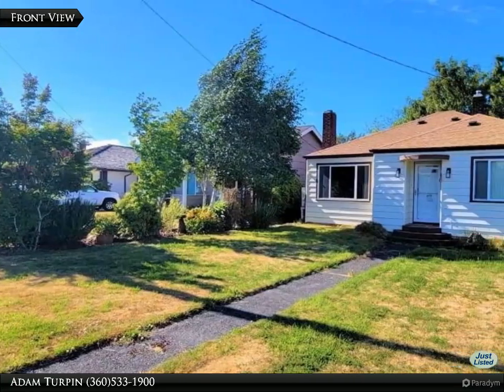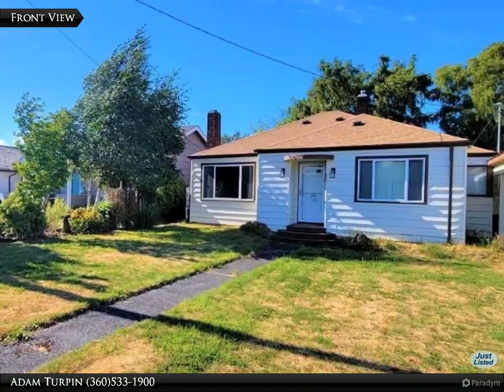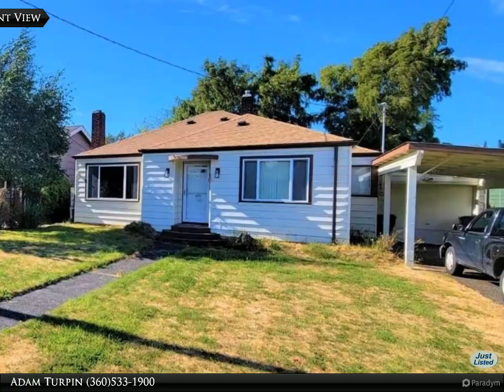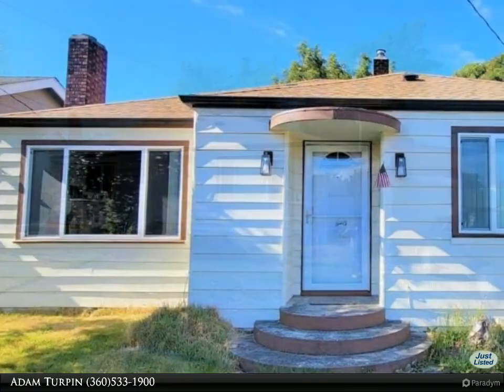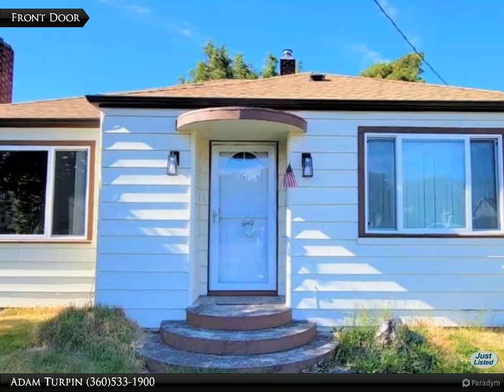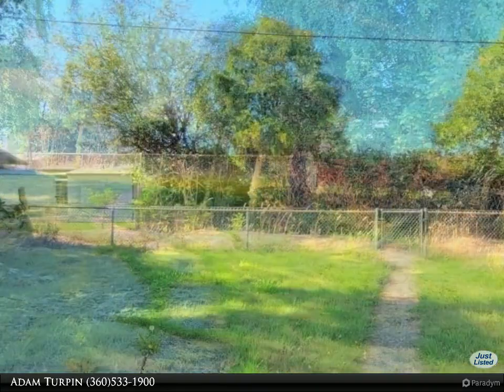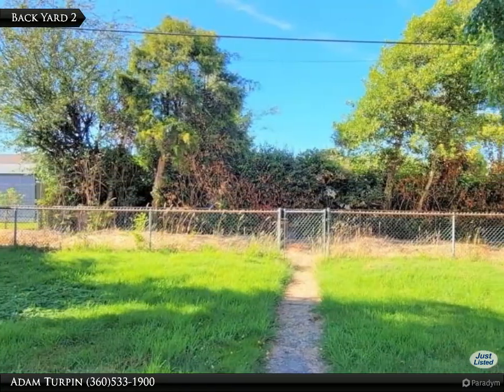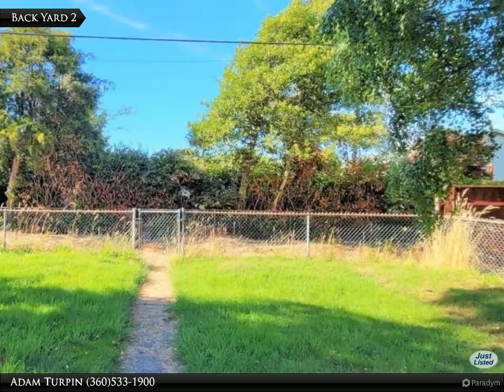Premier Realty Grays Harbor - 2010 W 2nd St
Please enjoy this property video created by Premier Realty Grays Harbor

2010 W 2nd St
Aberdeen, WA 98520

COOKIE-CUTTER CUTE!! Come take a look at this immaculate, 2 bedroom 1 bath home in Aberdeen! The roof is less than 5 years old, the wood-burning fireplace has been updated with a new insert! Updated flooring throughout, including new tile in the bathroom! The fully fenced back yard is gorgeous, private and serene, with a gated access to the alleyway in the rear! The attached garage is clean, roomy and has ample room for a workshop or storage! The bedrooms are a good size, with great closet space! And, all of this for a reasonable price!! MLS# 2139879

Adam Turpin
Premier Realty Grays Harbor